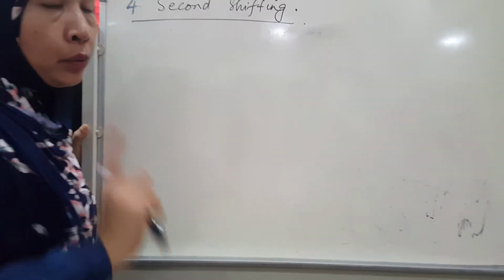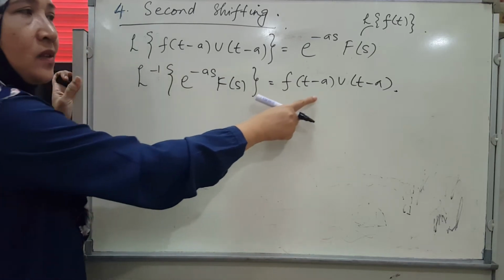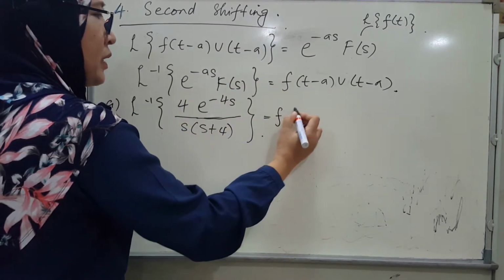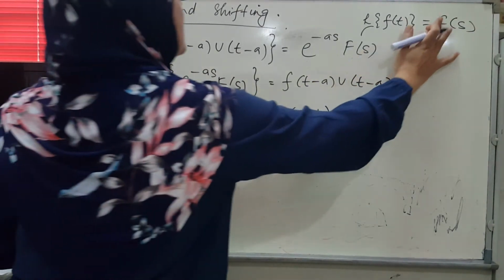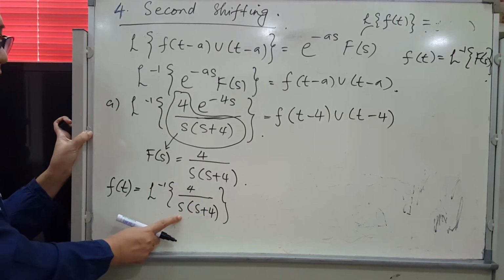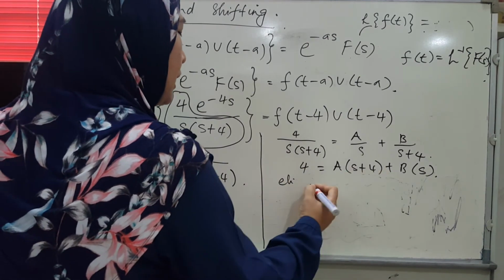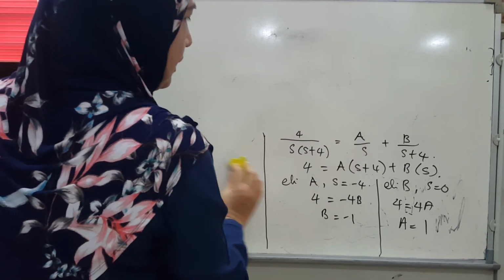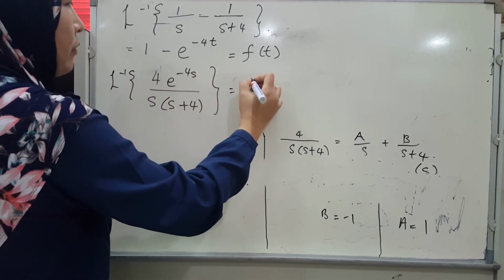Second Shifting ILT Part1